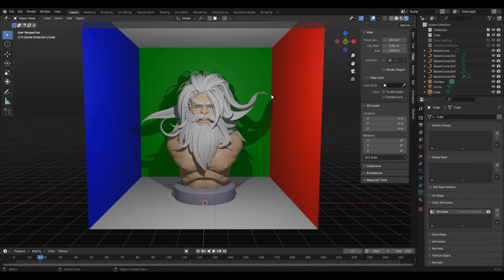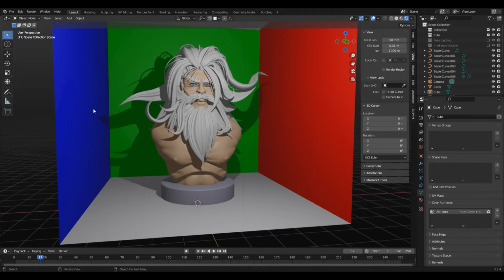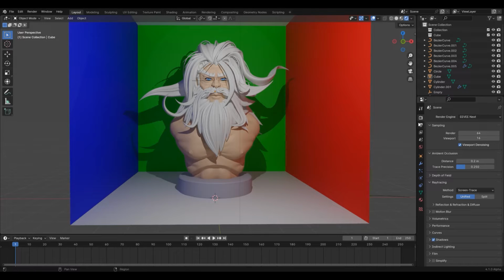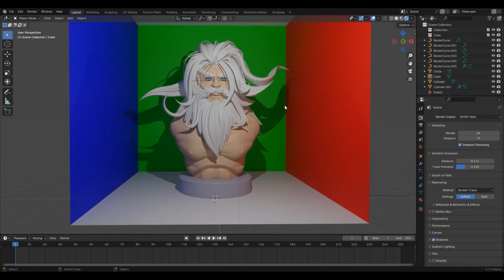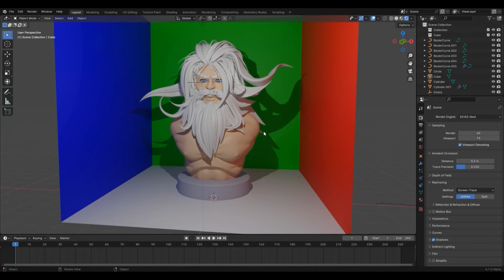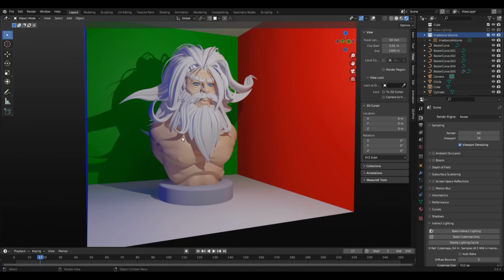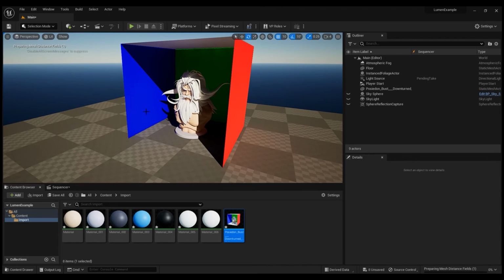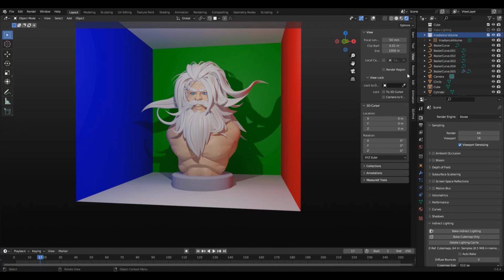Blender 4.1 Tutorial - Eevee Next Raytracing!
⬇see more⬇
Lets take a look at the new Eevee next raytracing features in Blender 4.1 Alpha.

If you are looking to learn blender for storytelling - head over